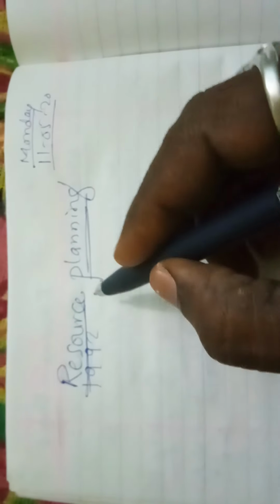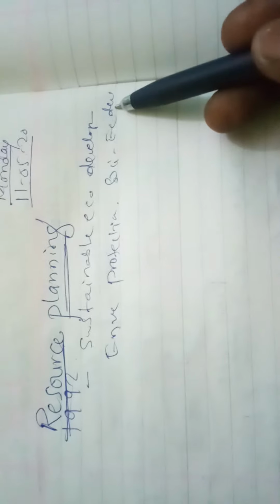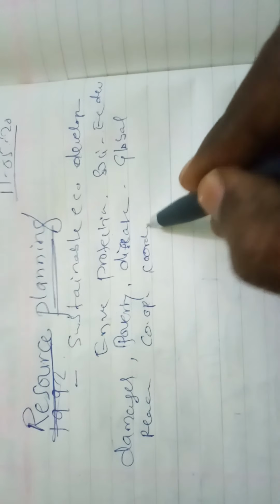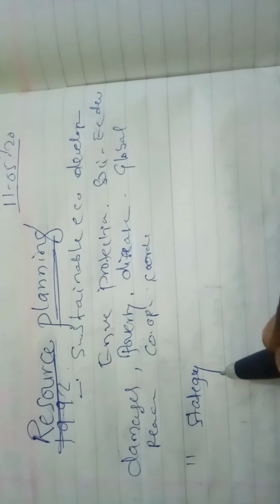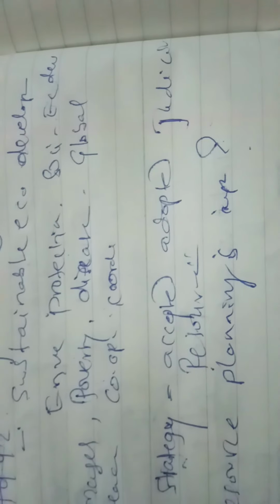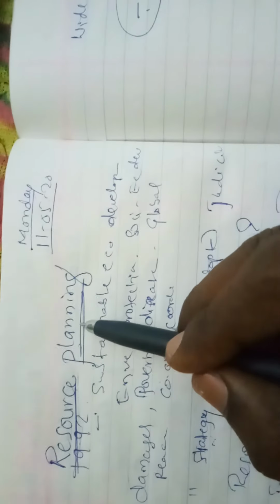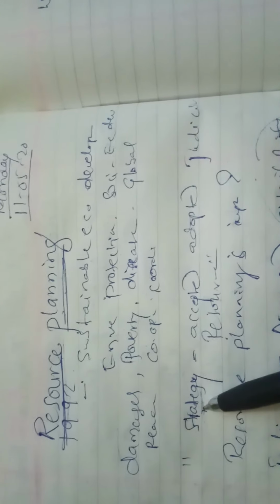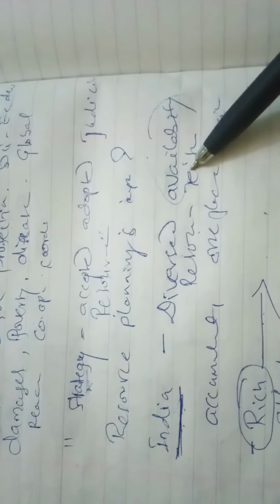CBSE Class X: Geography Chapter-1 Resources and Development (Day-4)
By-Basavaraju D.U., Social Science Teacher, Nandi International Residential School, Krishnanagar